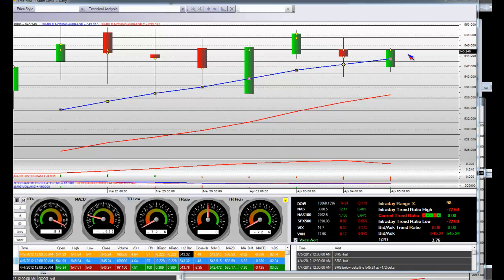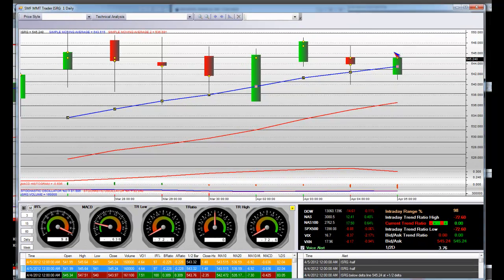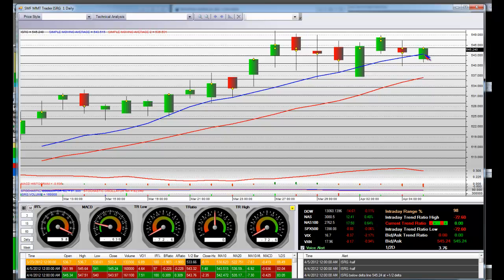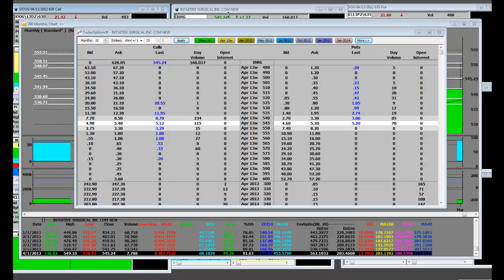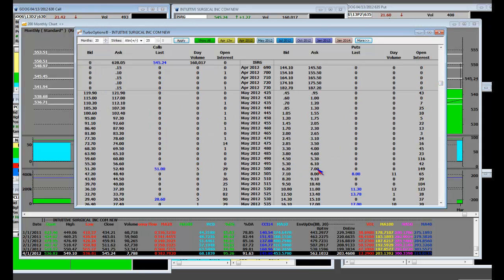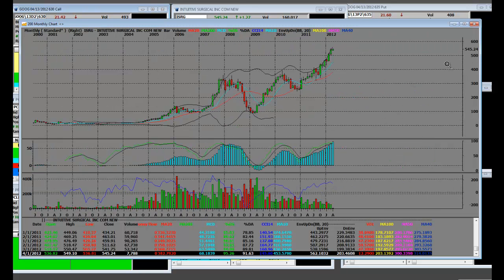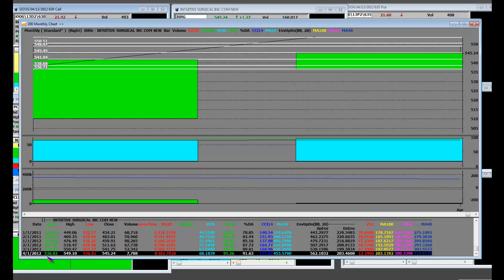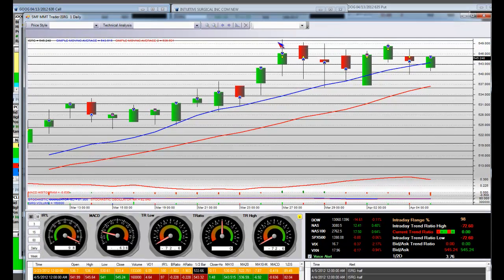Stock Market Technical Analysis Trader Update GOOG ISRG GAP DOWN INPLAY!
Stock Market Technical Analysis Trader Update GOOG ISRG GAP DOWN INPLAY! Weekend Training Daily Market Update GOOG ISRG Play the Gap Down. Trading Analysis & Trend Trading Commentary "The stock market" posted these games as "big money" moved into the markets and "stocks trading" was off to the races. We teach our students "how to trade" the tape and what will happen with specific high-beta equity stocks.

Our "day trading strategy" is on an intraday level. Most "day trading" firm will end up trying to short these moves all day and will continued to get stopped out. Watch this live video and "stock chart" analysis.

Our "stock charts" come directly from our "Online Trading Platform" we've developed with our formulas and "stock analysis". We specialize in "stock chart reading" and we hope you enjoy this trading video on this "day trading setup". Most "day trading strategies" do not take into consideration the mathematical trading ranges we've developed in our "stock chart analysis" and futures trading.

When it comes to "day trading stocks" and "online trading" you need to specific instructions on when to get in and out. Volatility has returned to the stock market and "stock trading" volumes are starting to increase. Retail traders need to be careful "trading stocks" as these markets are out to suck all the money in at the high end. Watch our special analysis on "S&P 500" "dow jones" index indices.